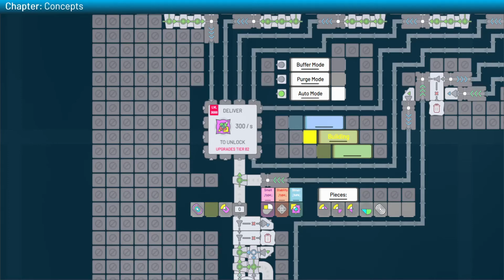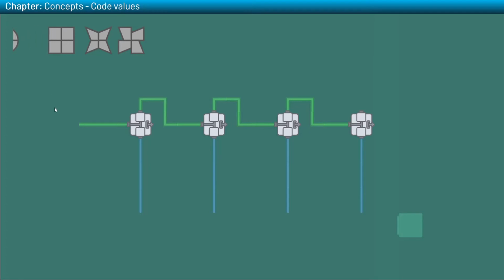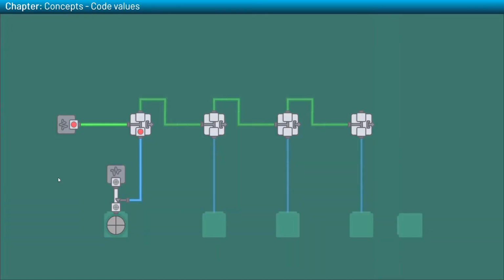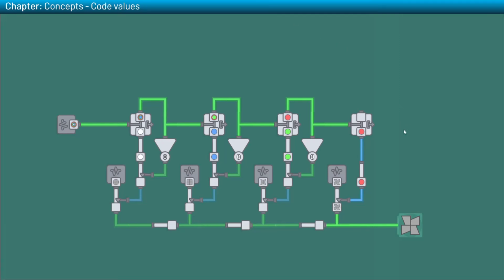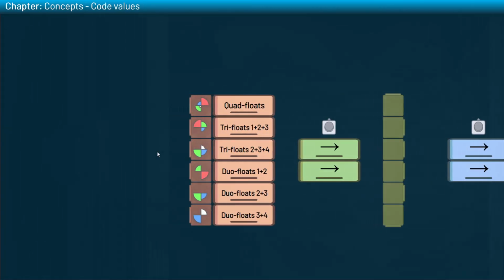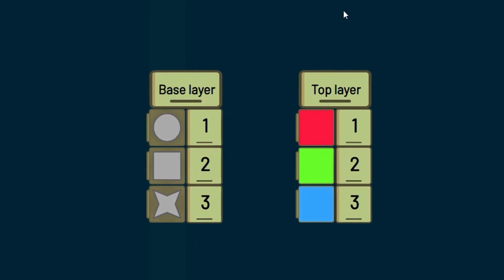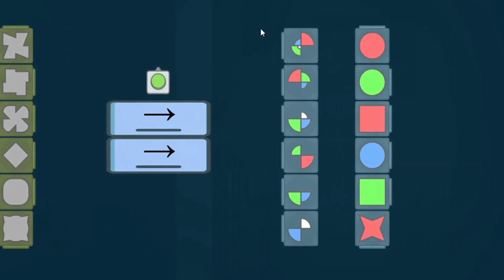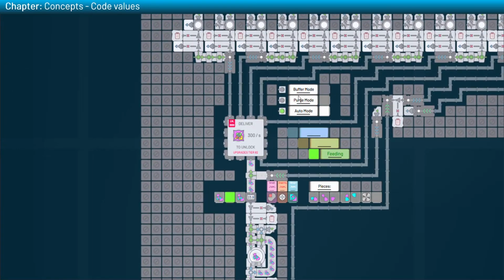SHAPEZ - BEASTMAM series C3b: Code values